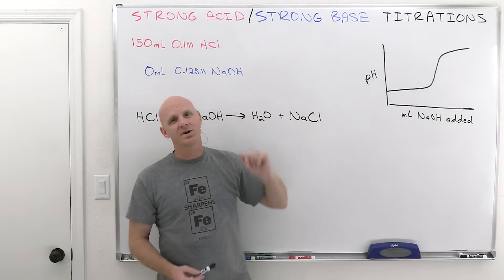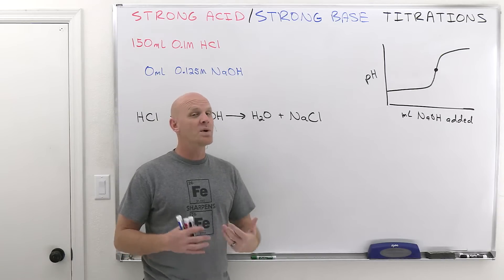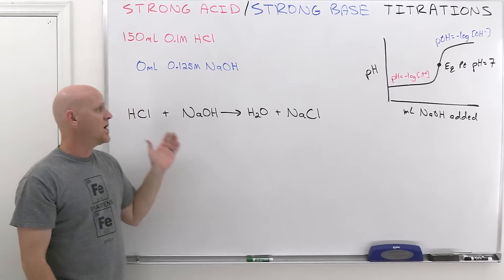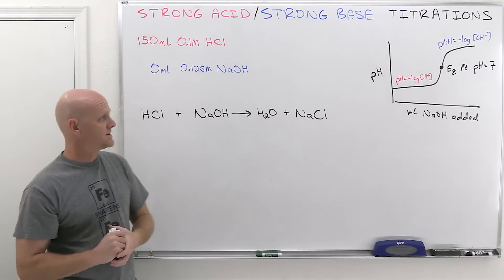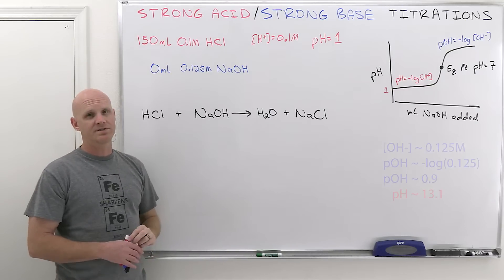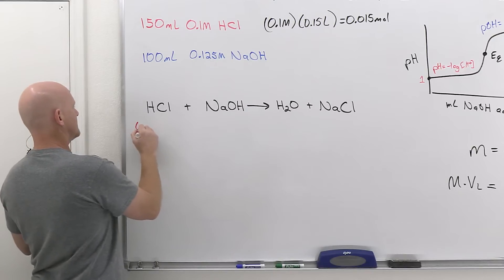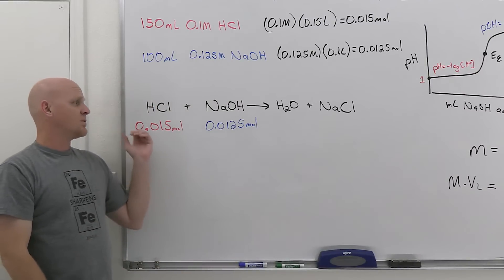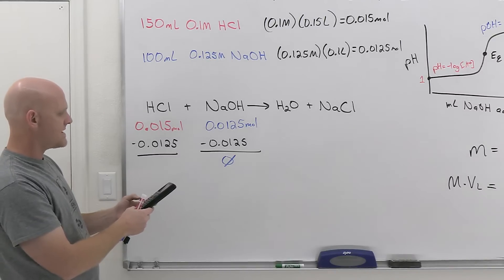17.3a Strong Acid Strong Base Titrations pH Calculations | General Chemistry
Chad introduces the Strong Acid-Strong Base titration curve and provides a thorough lesson on how to perform Strong Acid-Strong Base Titration pH calculations.  Reactions between strong acids and strong bases effectively go to completion, and therefore the reaction between them can be treated as a limiting reagent calculation.  If after the reaction between them there is excess strong acid, then its molarity can be determined and the negative log taken to calculate the pH.  If after the reaction between them there is excess strong base, then its molarity can be determined and the negative log taken to calculate the pOH which is then subtracted from 14 to determine the pH.   And if an equal number of moles of strong acid and strong base are added (i.e. the equivalence point) then there is no excess acid or base left in the solution and the pH will be 7.

I've embedded this playlist as a course on my website with all the lessons organized by chapter in a collapsible menu and much of the content from the study guide included on the page.

00:00 Lesson Introduction
00:27 Strong Acid-Strong Base Titration pH at Initial Point
04:37 Strong Acid-Strong Base Titration pH Before Equivalence Pt
10:43 Strong Acid-Strong Base Titration pH at Equivalence Point
12:08 Strong Acid-Strong Base Titration pH after Equivalence Pt